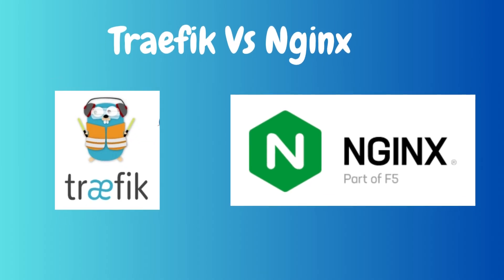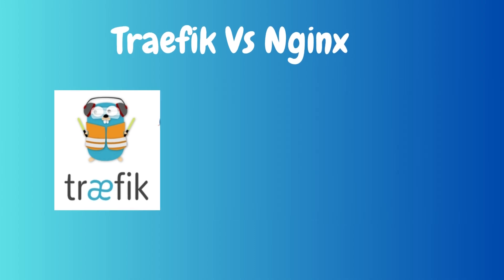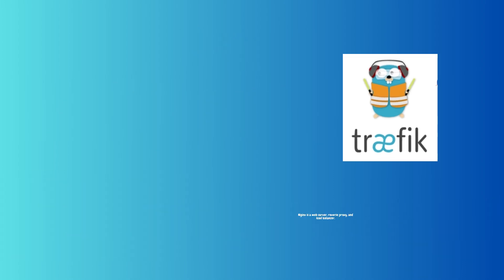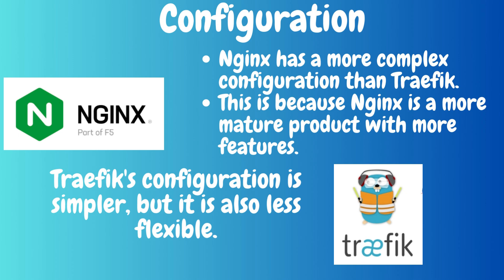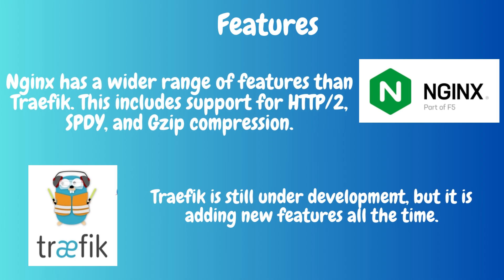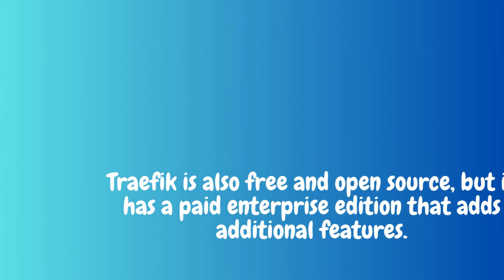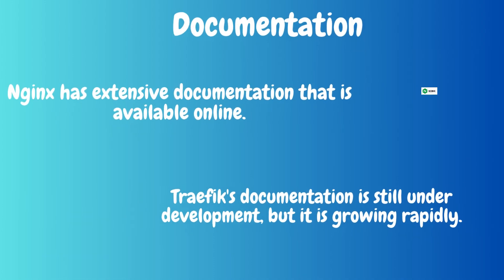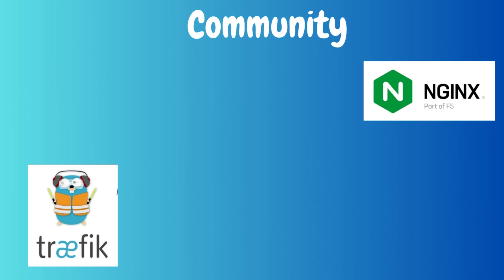Traefik Vs Nginx| Which one you are going to choose?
Architecture: Traefik is built on a microservices architecture, which allows it to dynamically adapt to changes in the infrastructure. Nginx, on the other hand, is built on a monolithic architecture, which makes it less flexible when it comes to scaling and customization.

Configuration: Traefik uses a declarative configuration file written in YAML format, which makes it easy to read and understand. Nginx uses a more complex configuration file format, which can be harder to read and maintain.

API: Both Traefik and Nginx have built-in APIs for configuration and management of the server programmatically.

Automatic Service Discovery: Traefik provides automatic service discovery and configuration for popular container orchestration platforms like Docker Swarm and Kubernetes. Nginx requires manual configuration for service discovery.

Performance: In terms of performance, Traefik has been reported to have a higher response rate and lower latency than Nginx. For example, in a benchmark test by TechEmpower in 2021, Traefik had a response rate of 7,540 requests per second and a latency of 2.2 milliseconds, while Nginx had a response rate of 6,100 requests per second and a latency of 4.4 milliseconds.

Throughput: Traefik is designed for high-throughput environments and can handle large volumes of traffic. Nginx is also capable of handling high traffic volumes, but may require more configuration and optimization to achieve the same level of performance as Traefik.

Load Balancing: Both Traefik and Nginx provide load balancing capabilities, but Traefik is better suited for dynamic environments where services are constantly changing.

Security: Both Traefik and Nginx provide SSL/TLS encryption and other security features, but Nginx is more mature and has been widely used in production environments for many years.

Ease of Use: Traefik is designed to be easy to use and can be configured with minimal setup, while Nginx may require more configuration and setup time.

Community Support: Nginx has a larger and more established community, which means there are more resources and documentation available. Traefik has a smaller but growing community, which means there may be fewer resources available for troubleshooting and support.